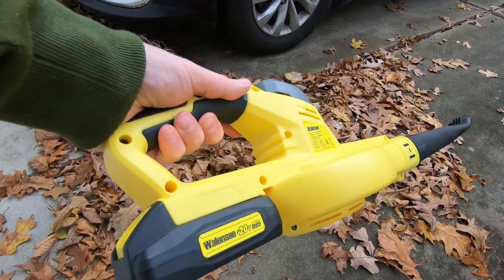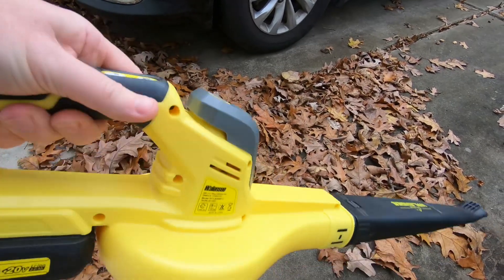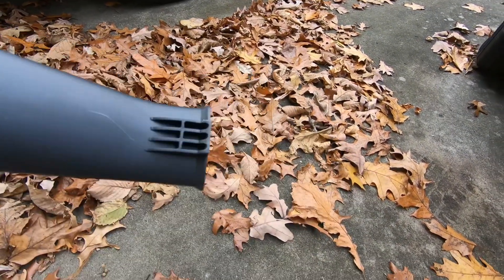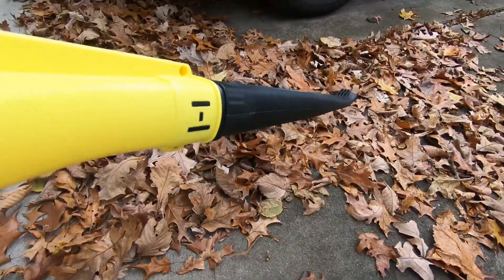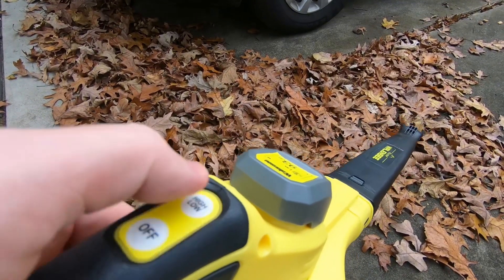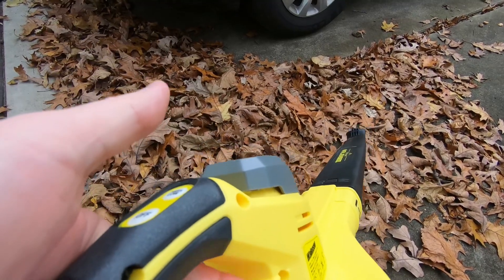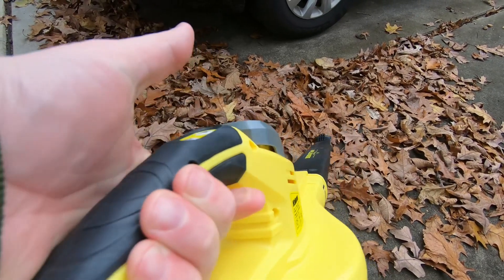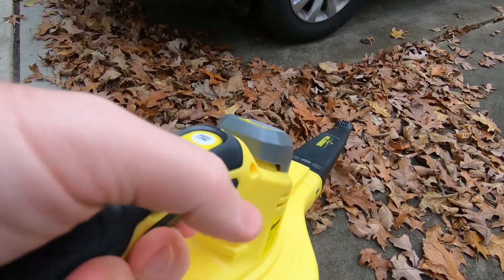Walensee Upgrade Leaf Blower Review, Lightweight and easy on the thumb